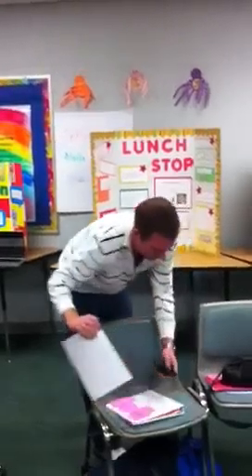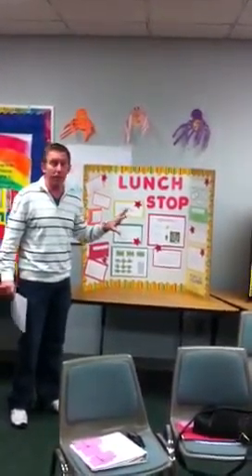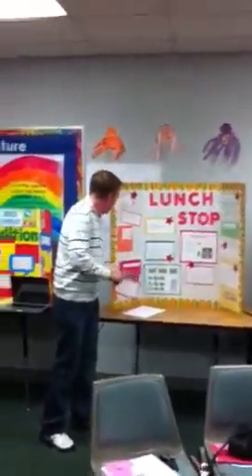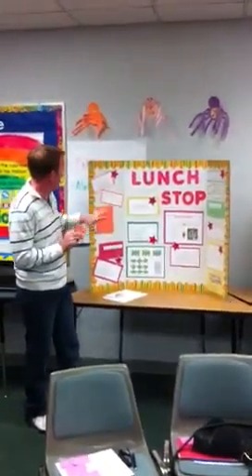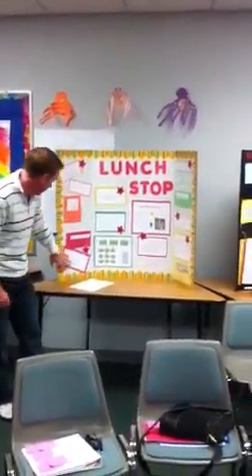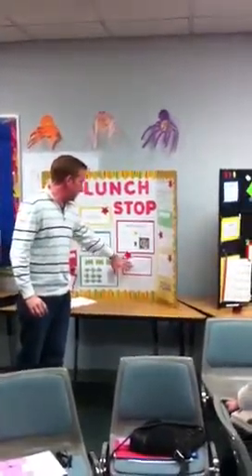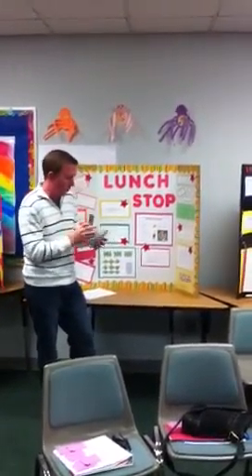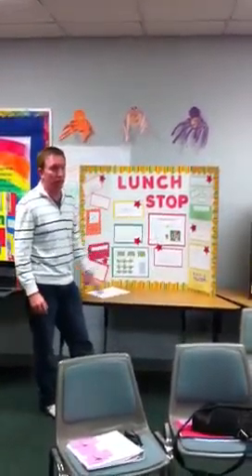Andrew's learning Center